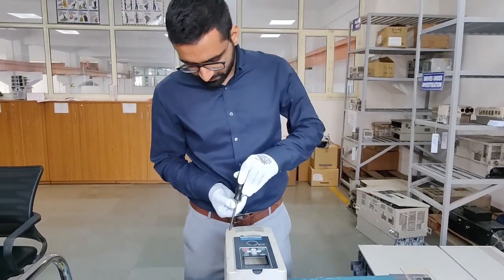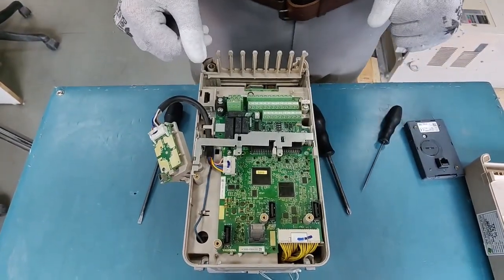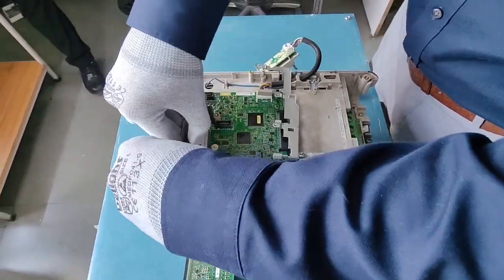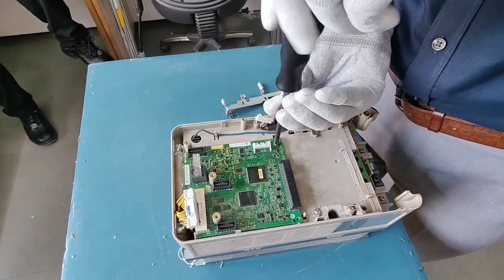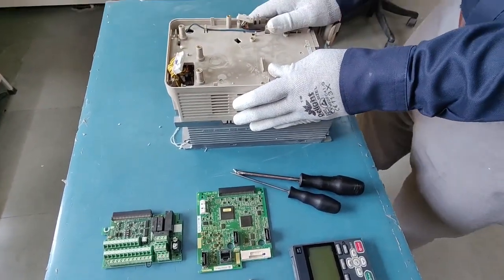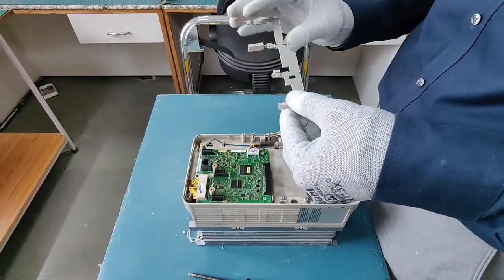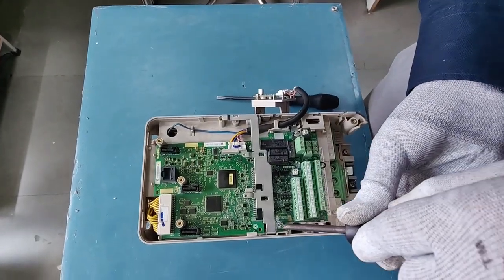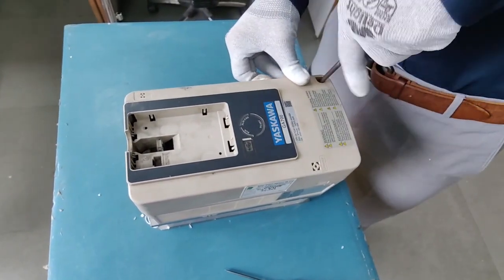VFD - How to repair, service & change cards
Variable frequency drives (AC Drives, VFD, VVFD, VSD, etc.) have various components like fans, capacitors, diodes, IGBTs, and multiple PCBs. Two of the most basic & most exposed PCBs in any VFD are:

1. Control Board or Control Card
2. Terminal Board or Terminal Card

In this video, I have tried to show how to change these cards for YASKAWA GA700 VFD. You can follow this procedure while changing these spares of the VFD.

Let me know if you face any difficulty while changing these spares. You can comment if you have any queries related to VFD services, repairs, installations, etc.